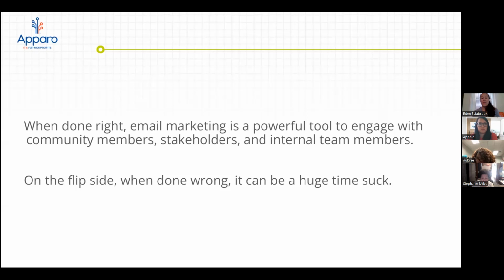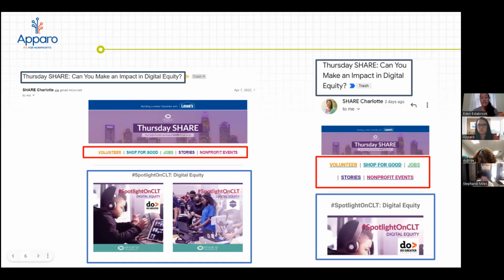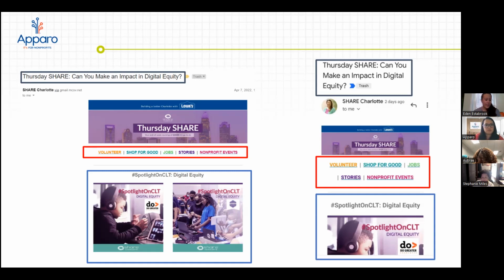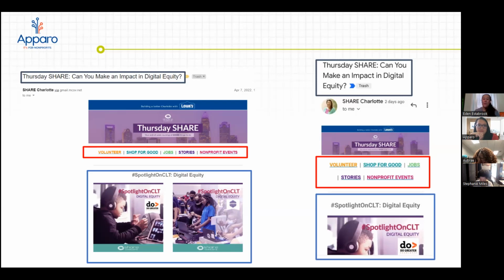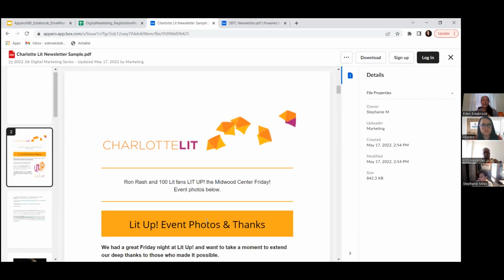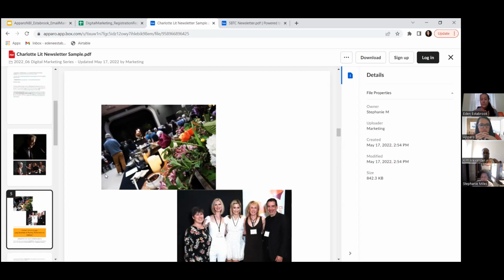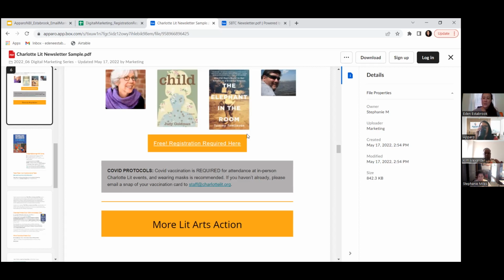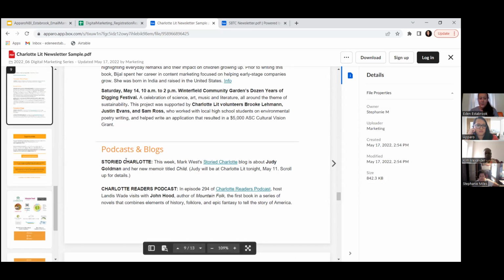Digital Marketing Email Wins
Eden Estabrook shares tips improve your email marketing to drive opens, clicks and the behaviors you want from your audience.